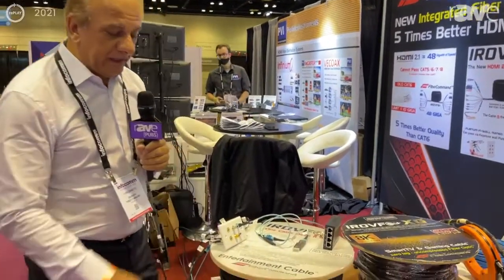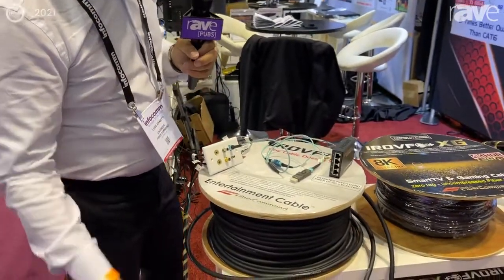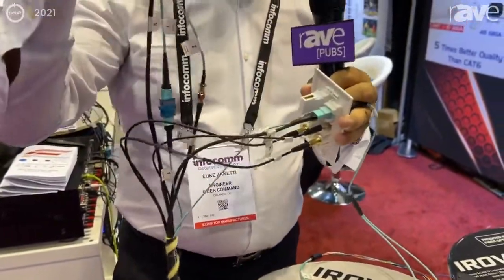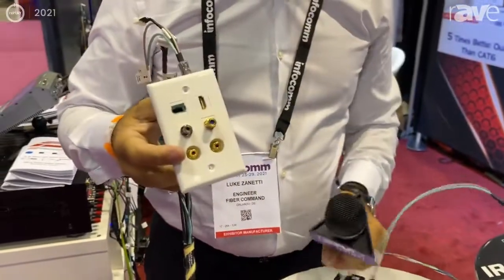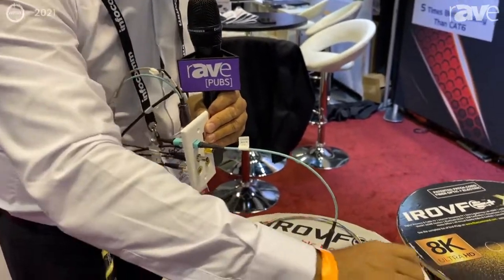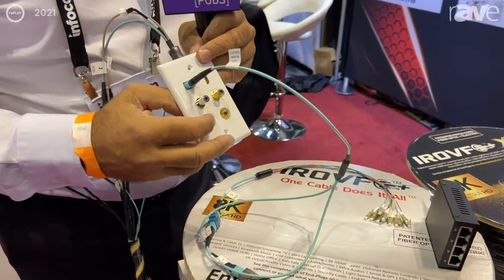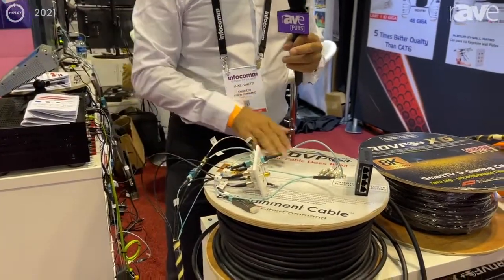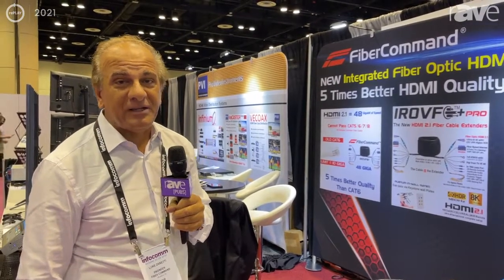InfoComm 2021: FiberCommand Shows IROVF Entertainment Cable With HDMI, Cat7, Coax, IR Over Fiber